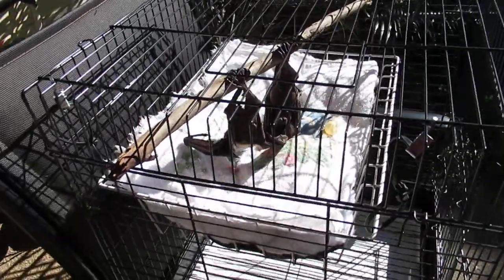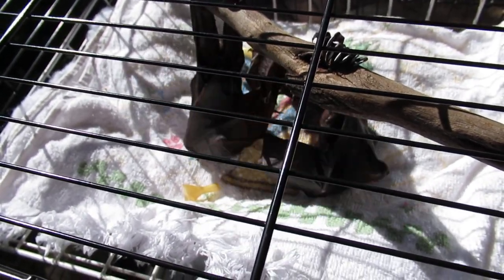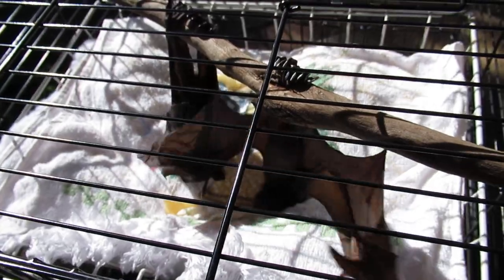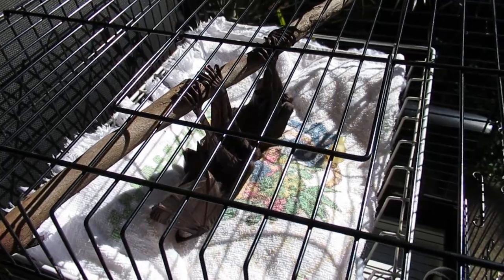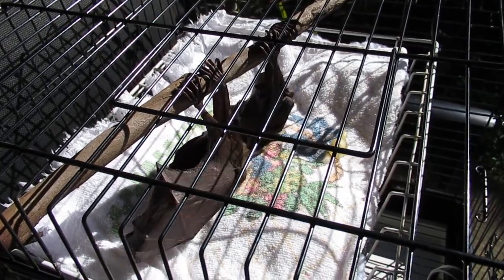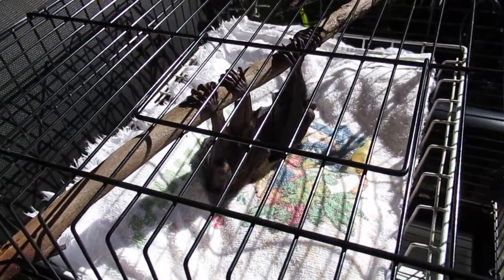Sunbathing Batty Beauties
Many folks wonder why we put our flying-fox orphans in the sun as bats are generally thought of as creatures of the night.
That may be true for many bat species but Australian flying-foxes roost in the tops of trees enjoying daily sunshine which is important to maintain good health and to keep wings in tip top condition.
Misses Blossom and Leilani thoroughly enjoy their morning sunbath in the warm winter sunshine.